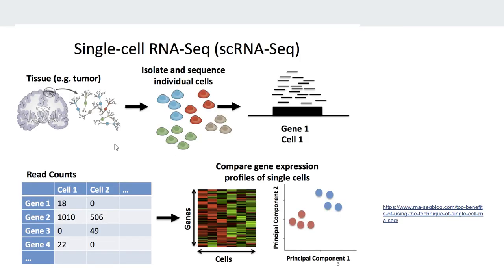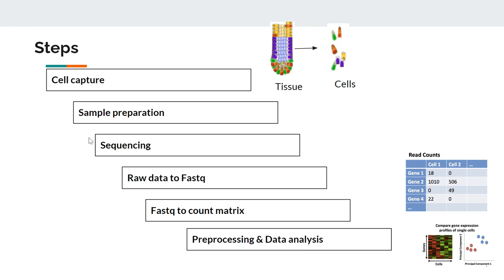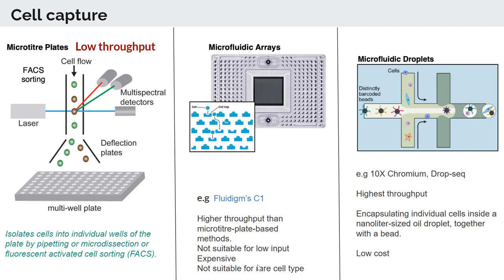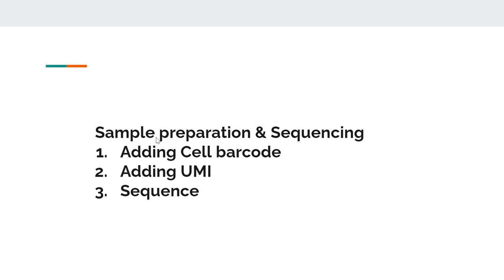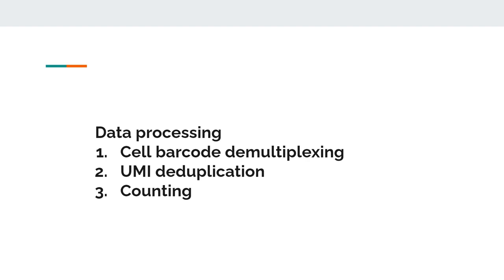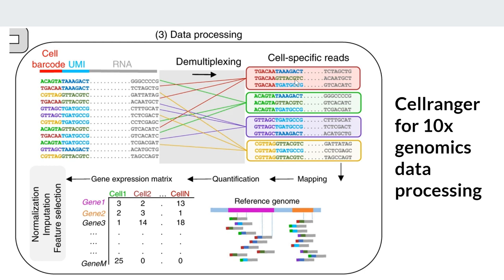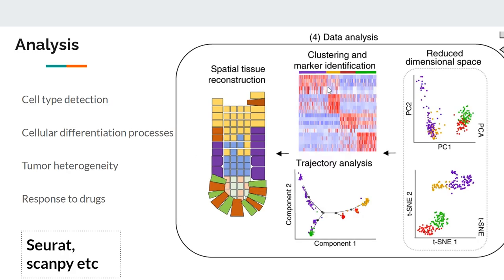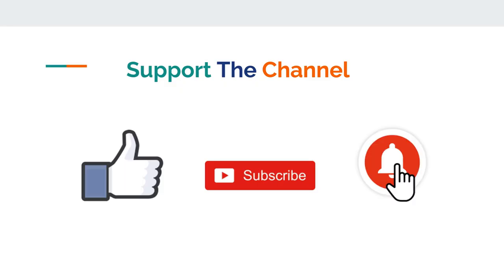Single cell technology pipeline - Raw data to Analysis - Overview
In this video we talk in detail how single cell technology works starting from cell capture to sequencing to data processing and analysis. Each of the component plays an import role so it is important to know about them.